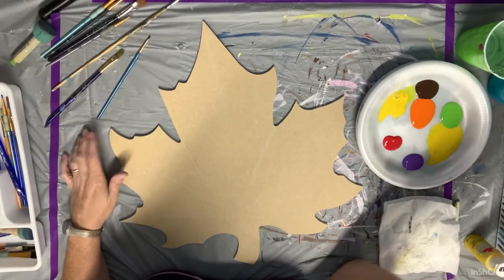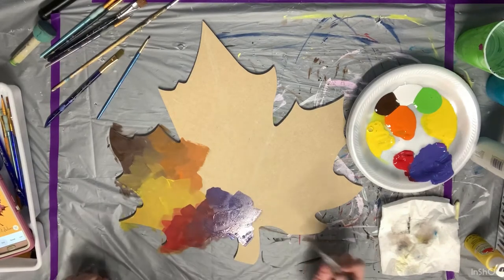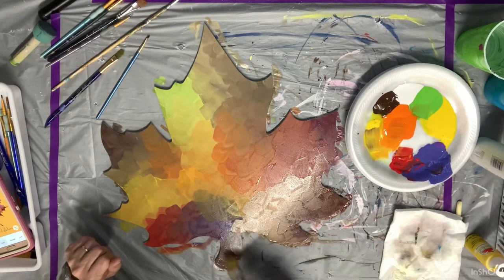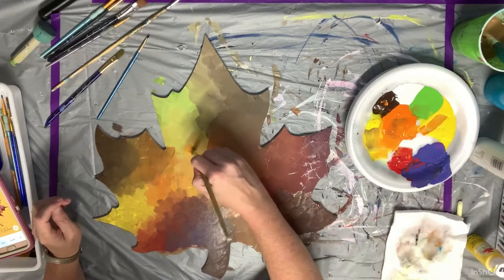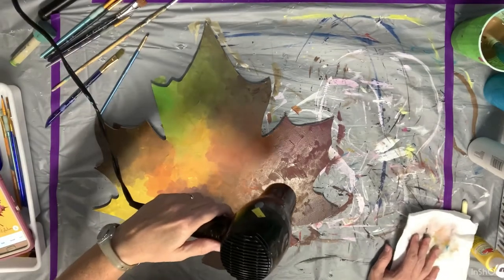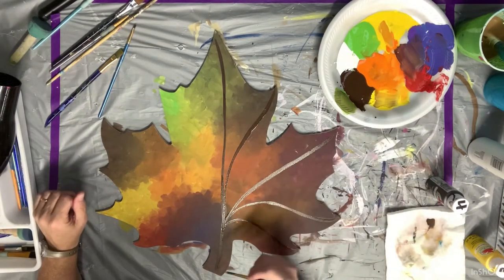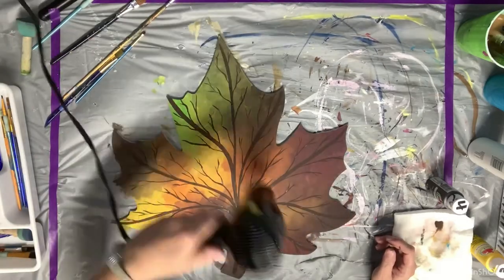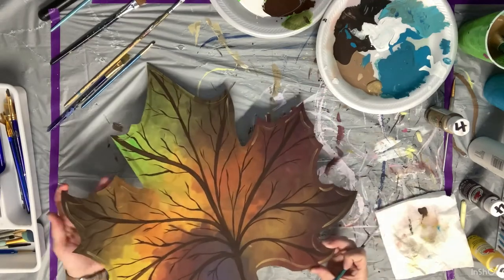MAPLE LEAF 1 ART 19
FALL IS RIGHT AROUND THE CORNER AND WHAT BETTER WAY TO DECORATE YOUR FRONT DOOR THEN WITH THIS MAPLE LEAF.  SO MANY OPTIONS AND THIS ONE IS FUN AND SUPER EASY.  JANEE TALKS YOU THROUGH EVERY STEP AND GIVES YOU A FEW TIPS ALONG THE WAY!